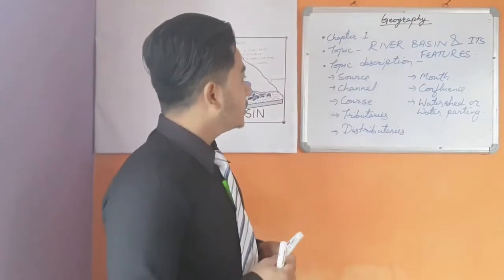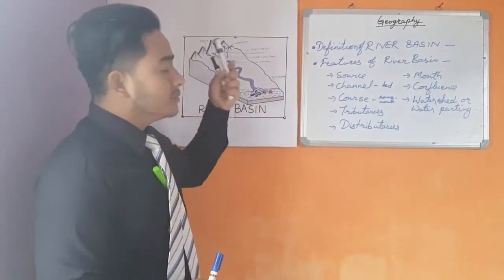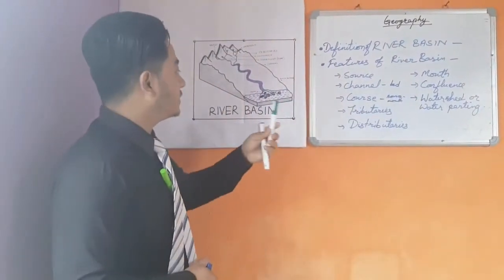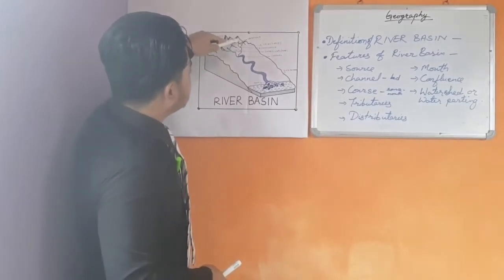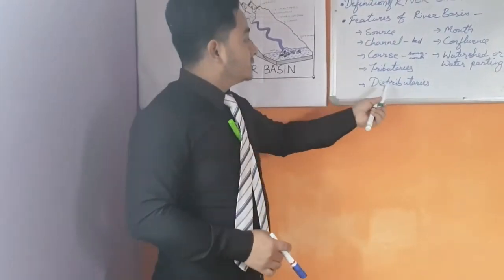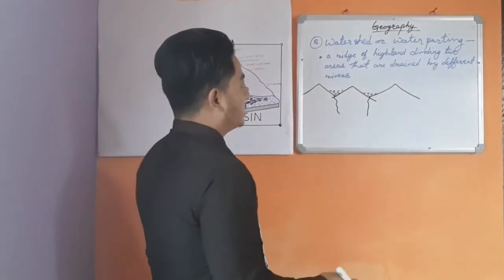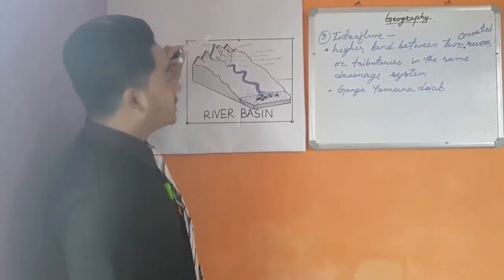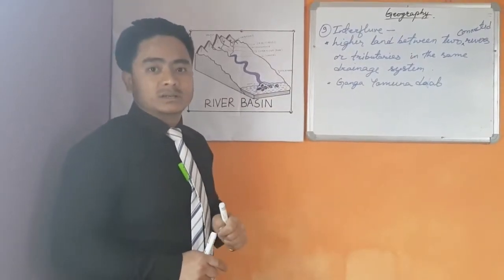Geography | Chapter 1 | Topic 5 - River | EP-2 | River Basin & it's Features | Madhyamik | SVTO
Subject : Geography
Chapter 1 -  Exogenetic process & Resultant Landforms
Topic : River Basin & it's Features

svto.in/WhatsApp

Learn from Home Program is an initiative taken by Supplementary Volunteers Teachers Organisation GTA Darjeeling India to help the students prepare for their upcoming Madhyamik Board Exam.